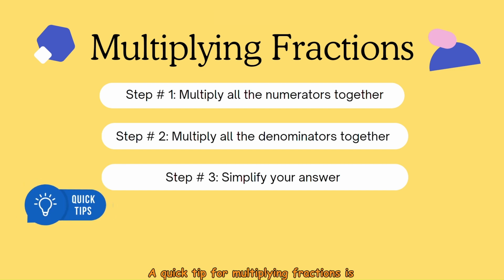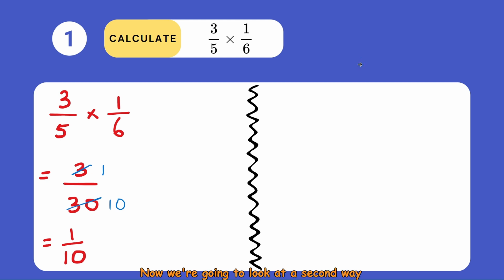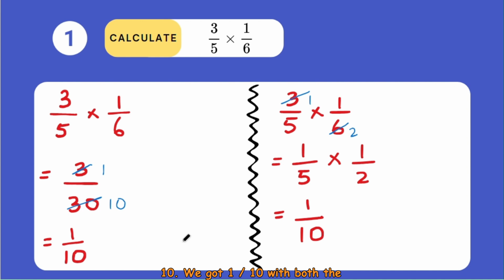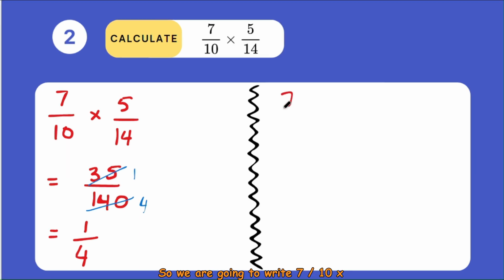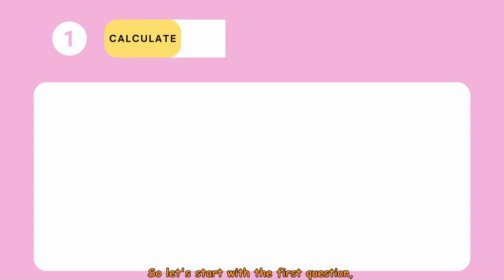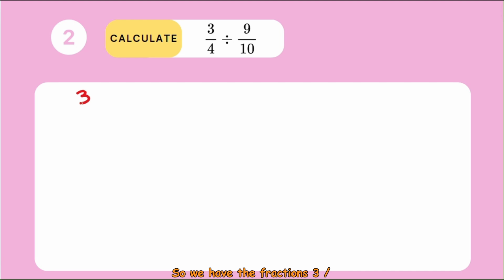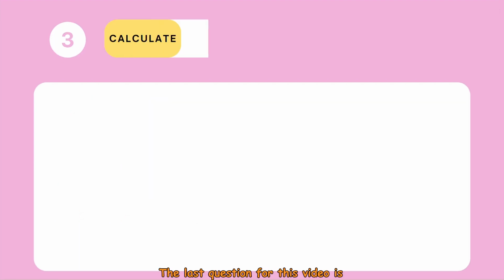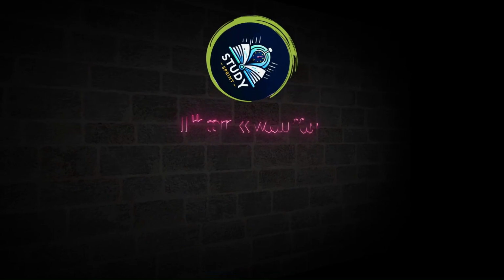How to Multiply and Divide Fractions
Welcome to my easy-to-follow tutorial on multiplying and dividing fractions! In this video, I’ll break down the process of multiplying and dividing fractions into simple steps so you can master these essential math skills in no time. You will learn:
- How to multiply fractions quickly and efficiently.
- The easy method for dividing fractions using the reciprocal (flipping the fractions).
By the end of the video, you’ll feel confident working with fractions, whether in homework, tests, or everyday life.